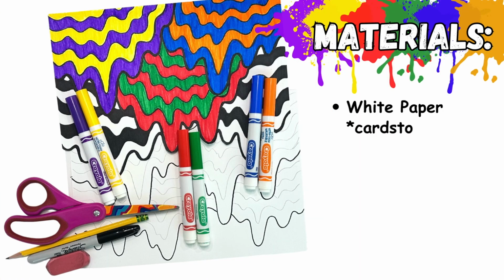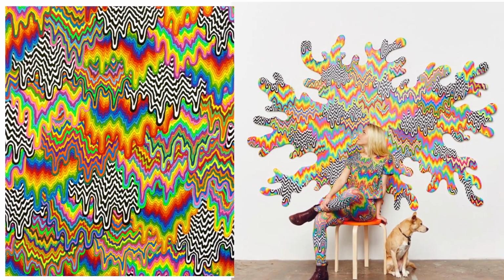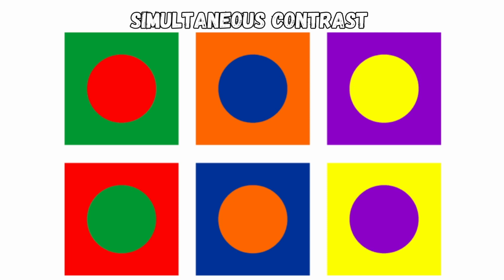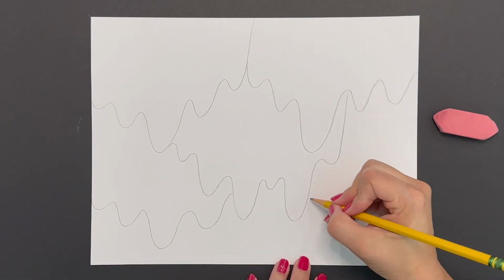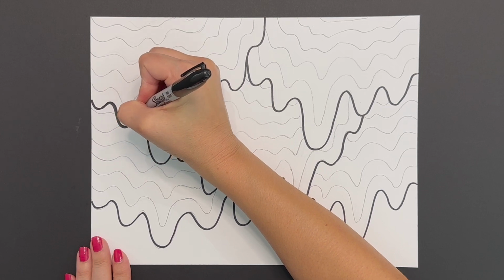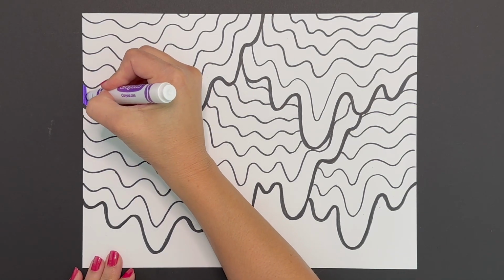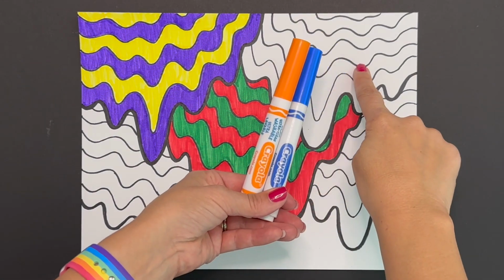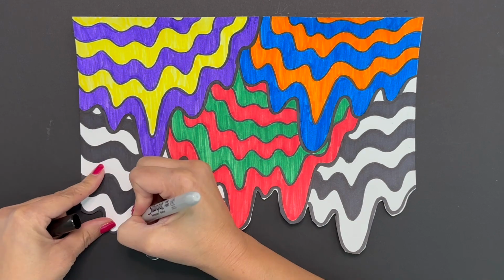Jen Stark Drip inspired drip drawing using Color Theory; Complementary Colors: Part 3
Welcome Artists, This video explores Color Theory and Color Wheel to create this beautiful and eye catching drip drawing using Complementary Colors insprired by the talented artist jenstark.
We will examine the art of Jen Stark and Complementary Colors while learning how to draw rythmic movement lines adding contrast and visual interest in our compostition.
This is part 3 of a 5 part series as we learn about Color Theory which is both the science and art of using color. By the end you should be able to identify the 3 color pairs of Complementary Colors: Purple/Yellow, Red/Green, & Orange/Blue.

Video Breakdown:
00:00- Welcome Artists
00:38- Artist Spotlight: Jen Stark
03:12- Color Theory: Complementary Colors
04:42- How to draw your dripping lines
06:25- Repeat lines creating movement
07:05- Trace lines with sharpie
08:22- Color with pair: Purple/Yellow
09:38- Color with pair: Red/Green
10:37- Color with pair: Blue/Orange
11:13- Color with Black creating contrast
11:50- Cut out your dripping lines
12:52- Look what you Created, Well done!

Materials used:
Sharpies Classpack Amazon
Crayola Markers Amazon

Thanks, Mrs. Hibbs